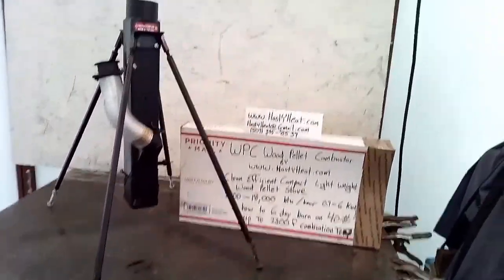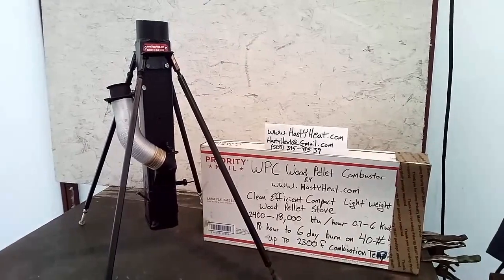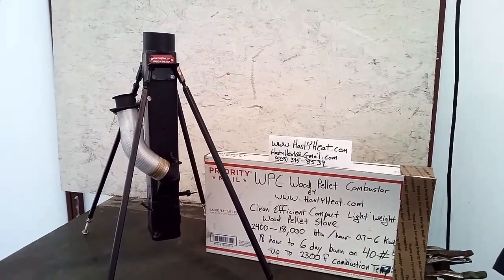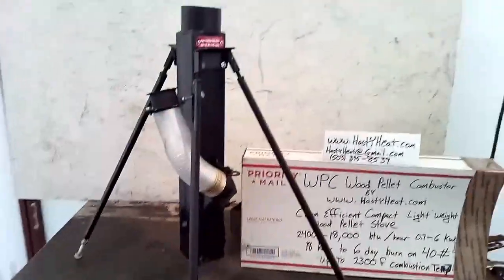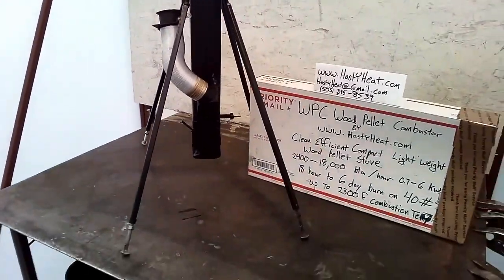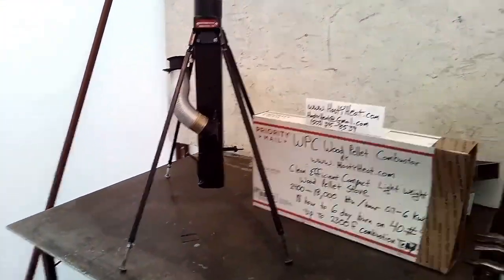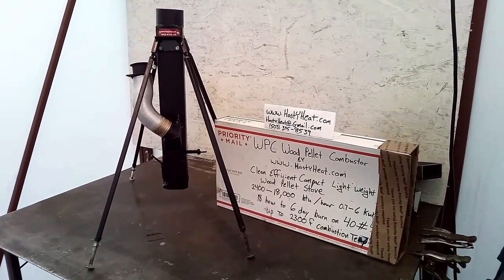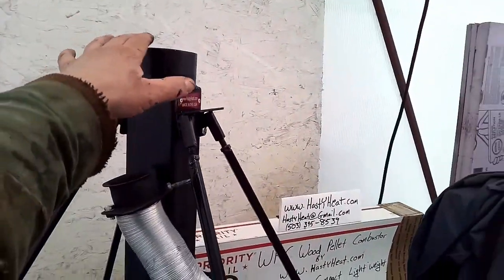CS Center Stand for CHP Wood Pellet Rocket Stove Combustor Furnace Heater Burner RV Caravan Boat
CS Center Stand for CHP Wood Pellet Rocket Stove Combustor Furnace Heater Burner